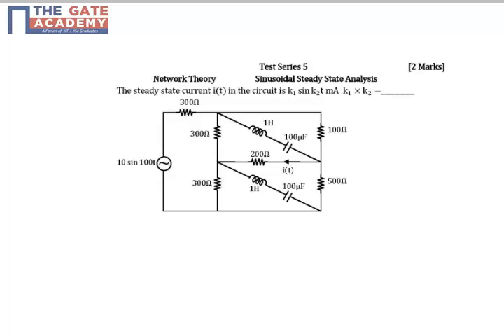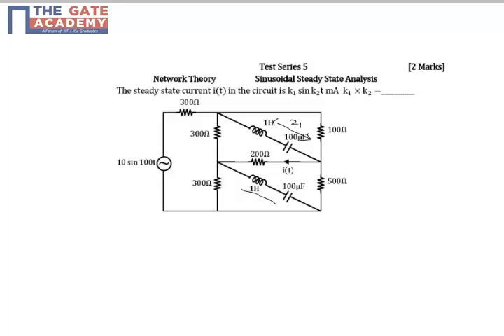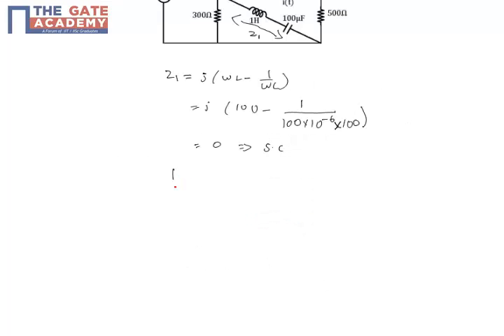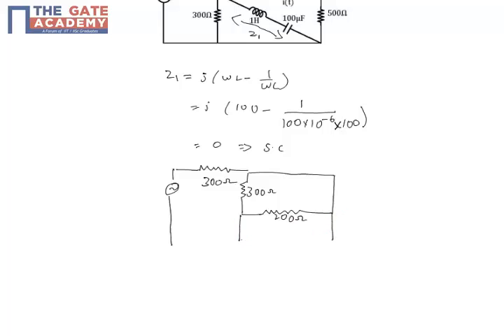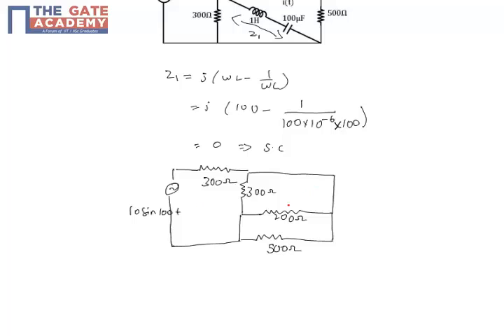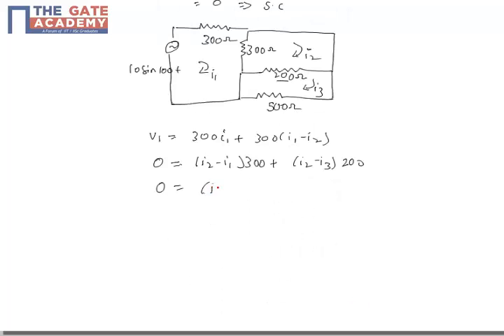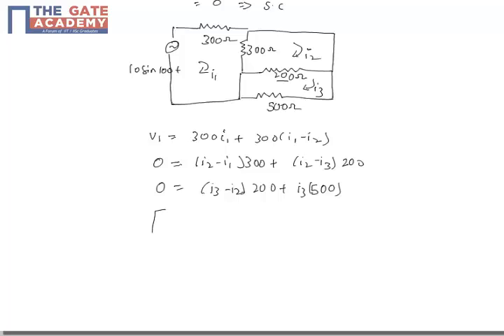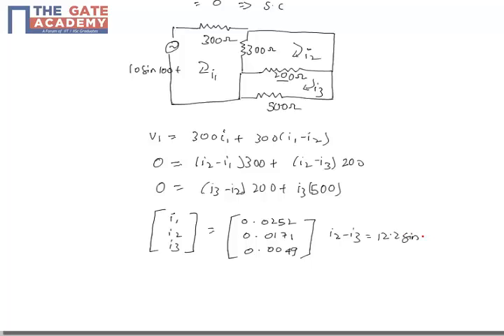GATE 15 EE TS 5 Q No 48